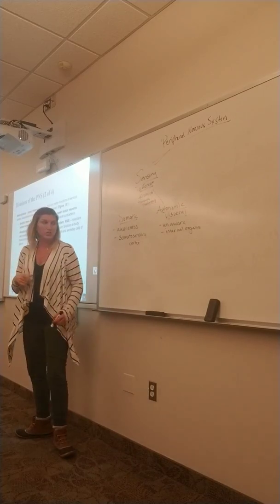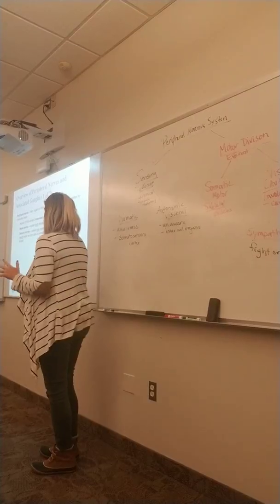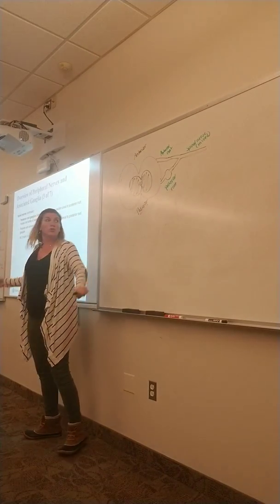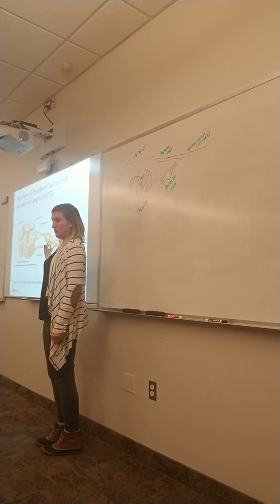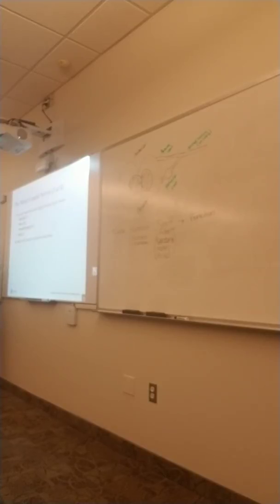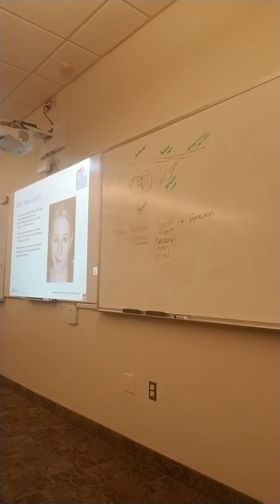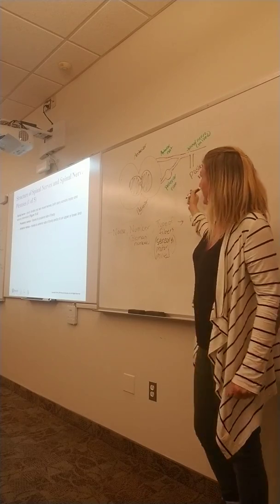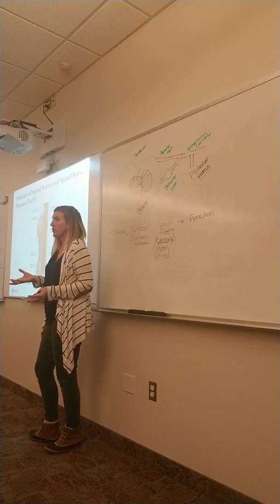Chapter 13 Peripheral Nervous System